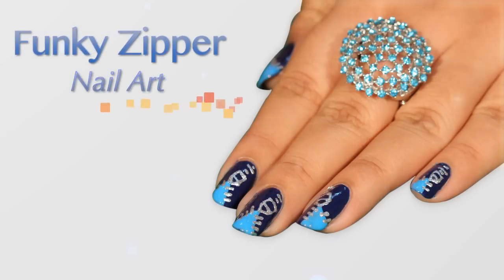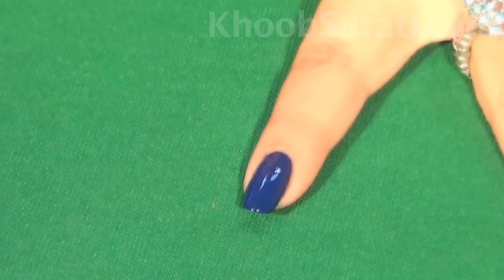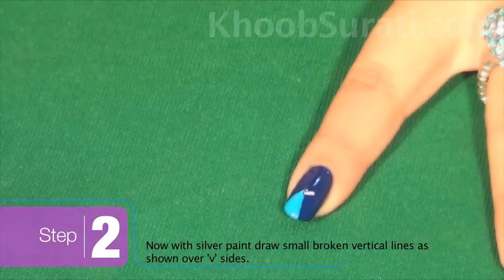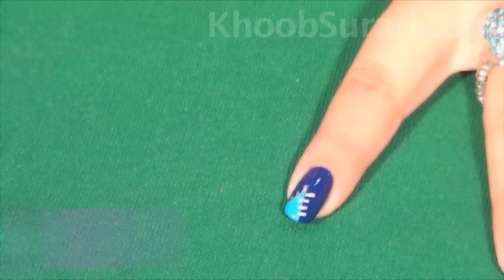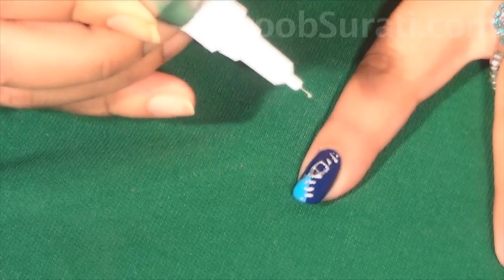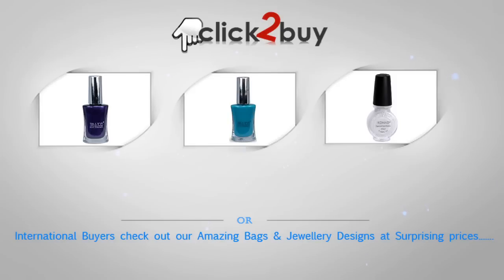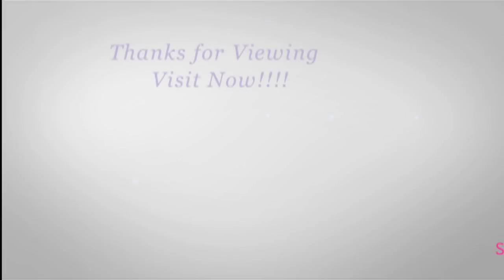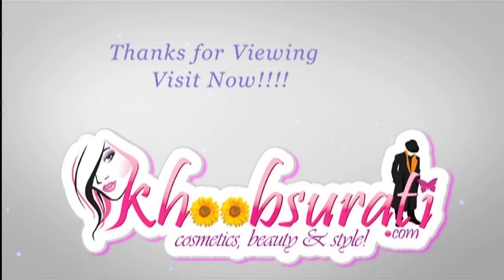Funky Zip Nail Art Design - Do it Yourself | KhoobSurati.com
- Funky Zip Nail Art Design Tutorial For Beginners!

                       Are you still just coloring your nails? Don't you think that trend has run its course? Add some attitude to your nails with this new & funky nail art i.e. Zip Nail Art!! Zips add cool looks to your dressing and accessories... It's time to try it on your nails!!! Here's your guide to do it!!

Steps to Apply this Nail Art:

STEP-1
           Firstly apply a base coat of dark blue nail paint. You can have your own choice of colors for this design. Starting from your index finger, draw a 'V' shape of sky blue color on your nail, slightly shifted towards the side. Now fill this shape with the same color.

STEP-2
            Use a silver paint to draw small, broken vertical lines on the sides of the 'V' shape.

STEP-3
           Now draw a hut shape adjacent to the bottom of the 'V' shape as shown in the video, with the same silver color paint. Just below the hut draw three lines parallel to the base, the middle line being longer than the other two. This gives the shape of a zip. Repeat the same for other fingers.
Looks cool, doesn't it? The Zip Nail Art sparks a new trend fashion with its awesome design.  Why not try it and sport a funky look of your nails?

You Can Also Download Our Nail Art Videos App: App